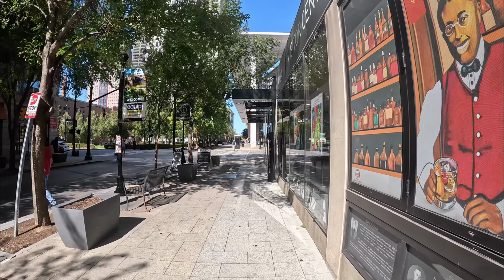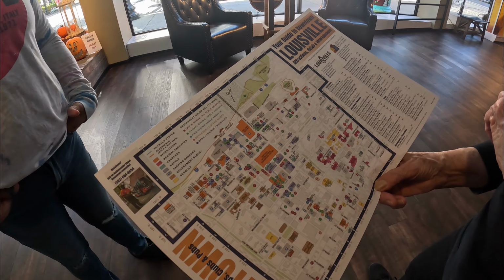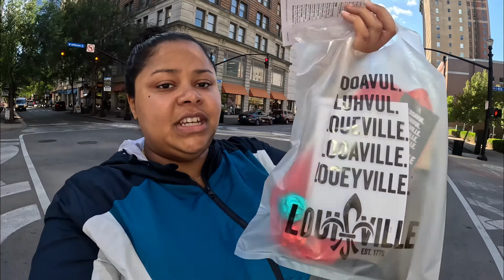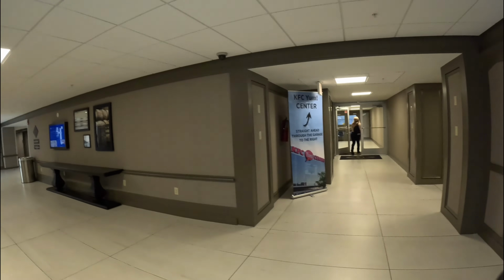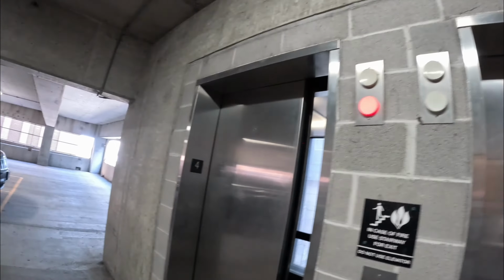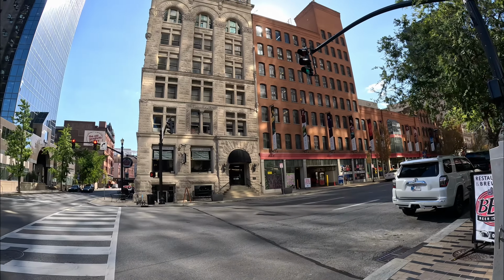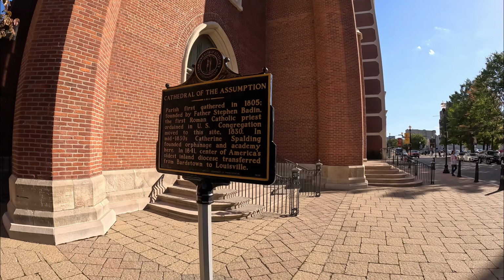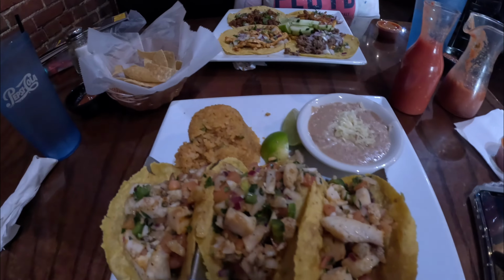Exploring Downtown Louisville, KY. Things to do & Places to see!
Welcome to state no. 20! Good ol’ Louisville, Kentucky. Today I am exploring the Downtown Louisville area and seeing what this beautiful city has to offer!

First stop and the most important stop has to be the Louisville Visitors Center for souvenirs and recommendations.

Then off to the KFC Yum center and some Historical site seeing followed by Taco Tuesday at Mi Casita on 4th.

So far, I really love Louisville, Kentucky from my accommodations to how walkable this place is. I’m extremely excited to be here!